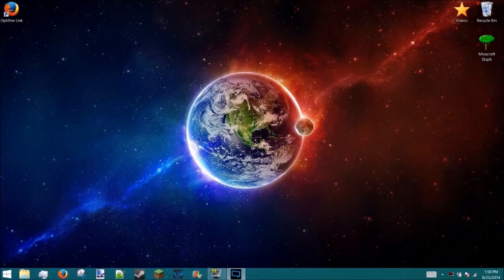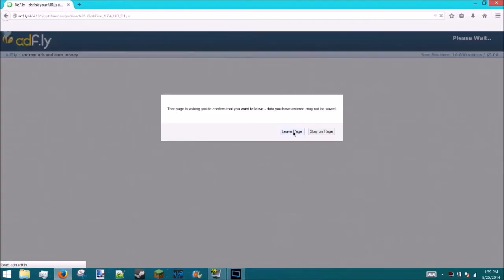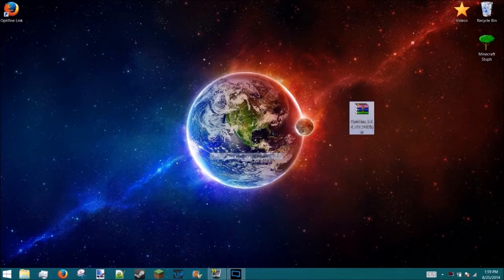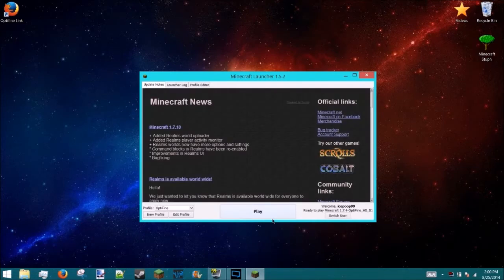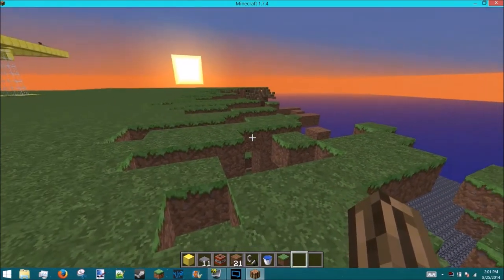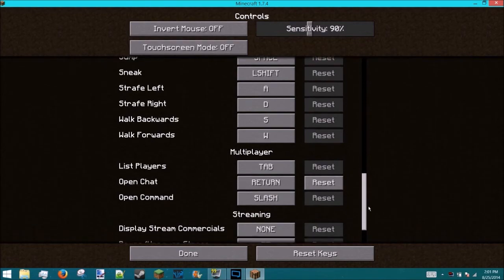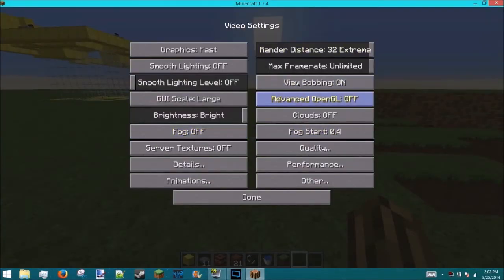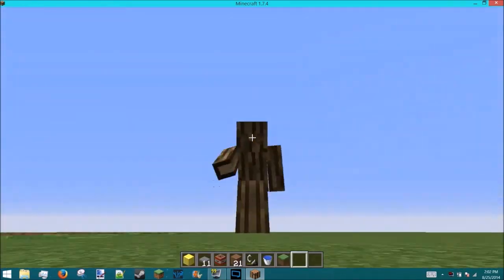How to Install Optifine for 1.7 +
In this video I will walk you step by step on how to install Optifine 1.7 or higher for minecraft, with visuals and tips!
Intro: An Original Nuggetbros99 Animation Created by Gassy21
Song: Jungle by Jamie N Commons and X Ambassadors